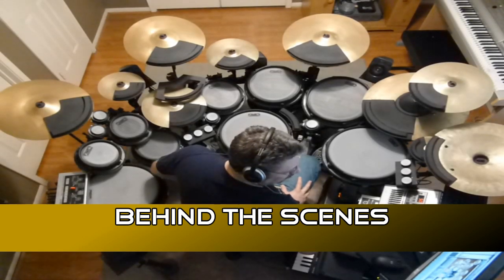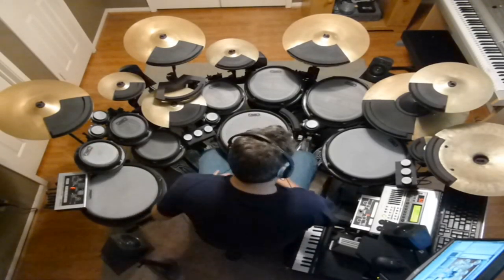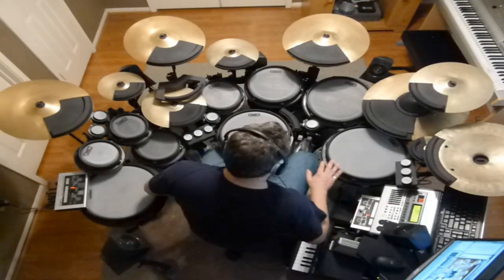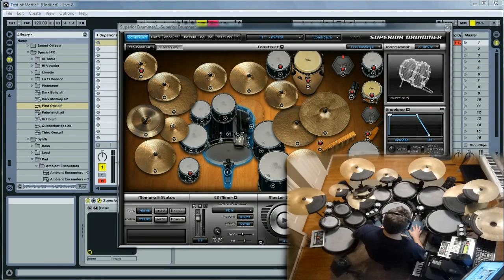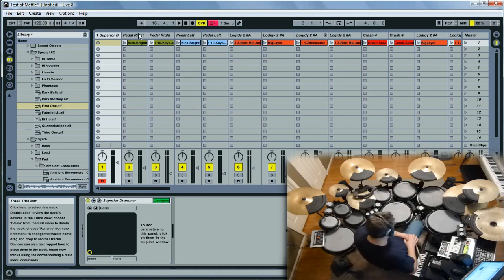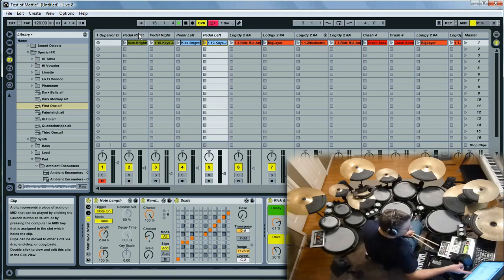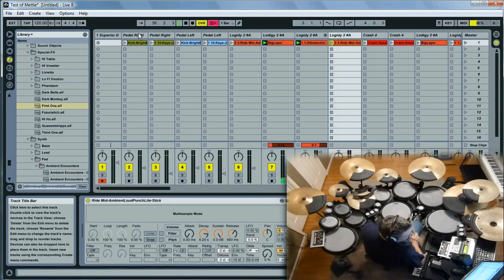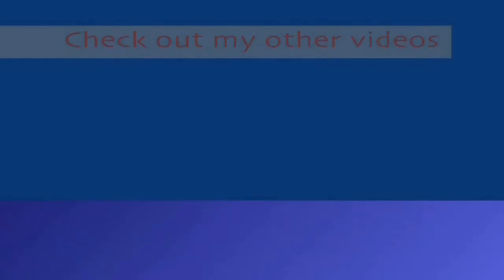Behind The Scenes - DIY Electronic Drum Kit Triggering Ableton Live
In this video, I talk about how my DIY Electronic Drum Kit interfaces with Ableton Live and the Superior Drummer VST using examples from my most recent musical drum solo "Test of Mettle".